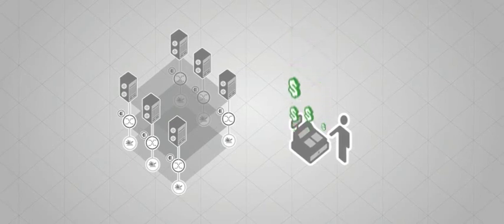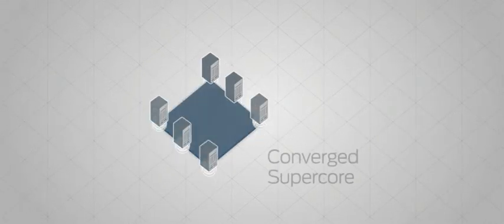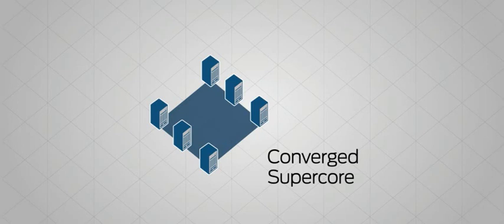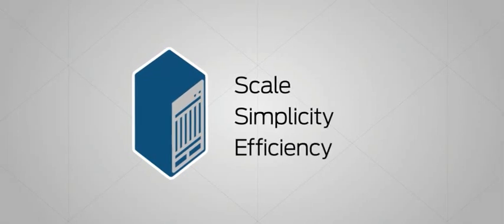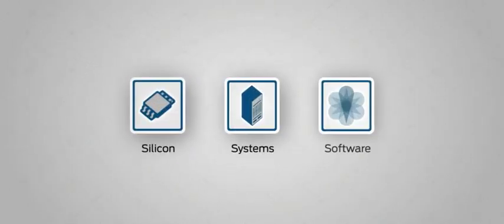Converged Supercore Demo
The Converged Supercore is a new architectural approach that gives the service provider core unprecedented scale, simplicity and operational efficiency by converging the optical and packet layers of the network.